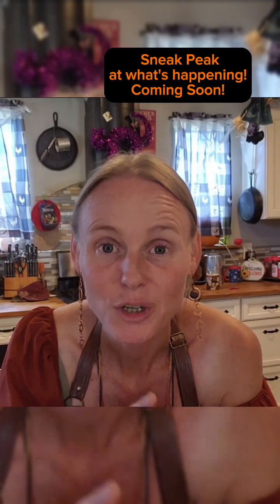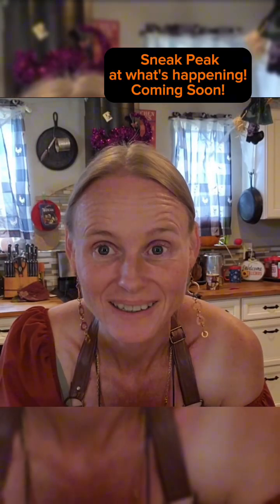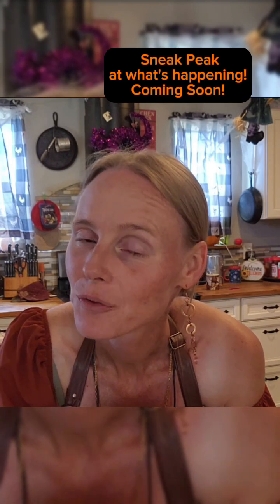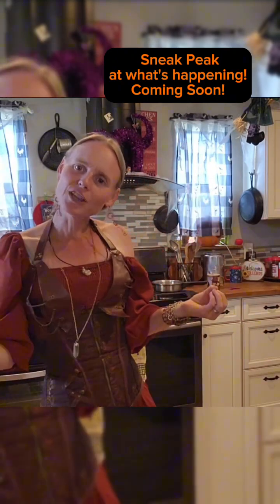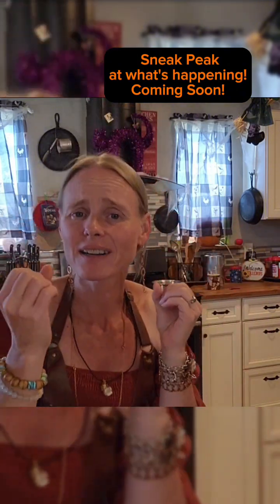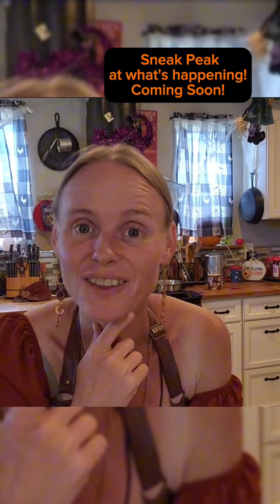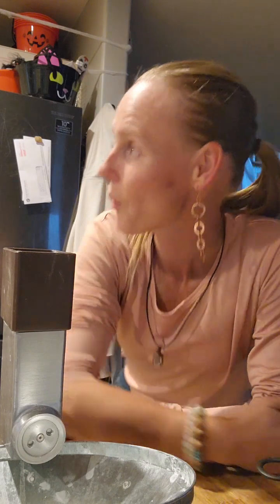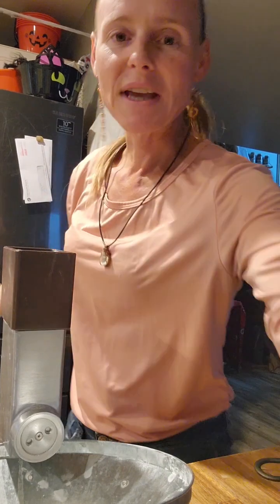Fall Time Baking in Style!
It's fall time! Are you ready to have some fun baking, with awesome one-off rustic jewelry, handcrafted by yours truely, for bringing all the fun in style?

Watch to see what I'm baking up for you in my Witchy Kitchen! Learn how dressing up, decorating, and baking can raise your spirits, inspire hope, and bring in all the fun of the changing of the seasons!
Shop the Rustic One-off Wyoming Energy Jewelry only available at milledartistry.com M'Dear 😉

Never duplicated, handmade one at a time quality, comfortable all day wear, style for all the events in your life. Bring our your true authentic bold and stylish flair unapologetically with confidence!😍